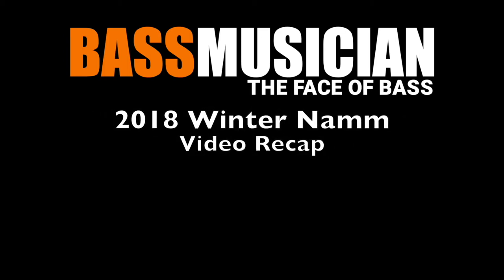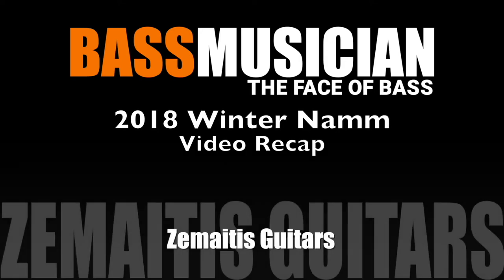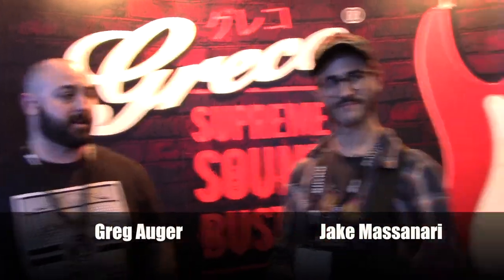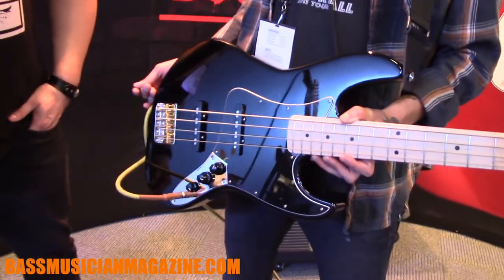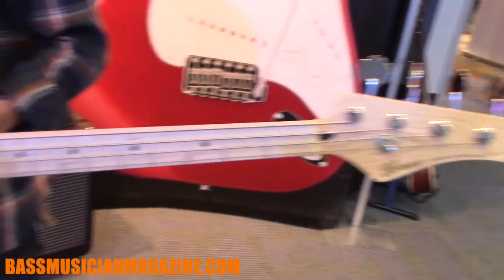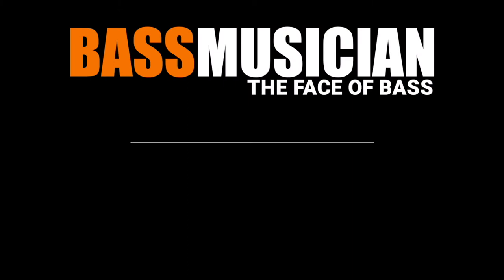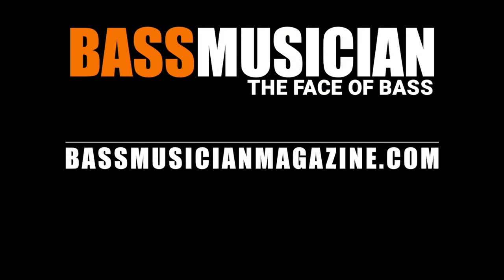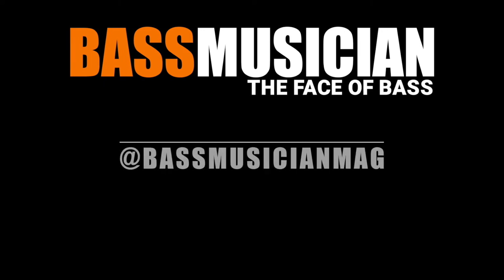Bass Musician Magazine NAMM 2018 - Zemaitis Guitars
LIVE From Winter NAMM 2018 - Bass Musician Magazine Checks Out the Latest Bass From Zemaitis Guitars